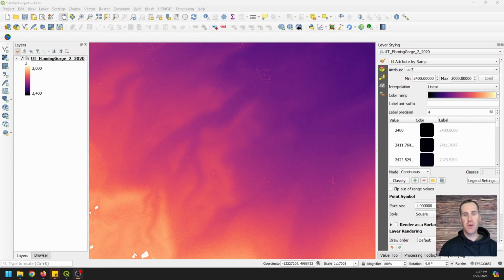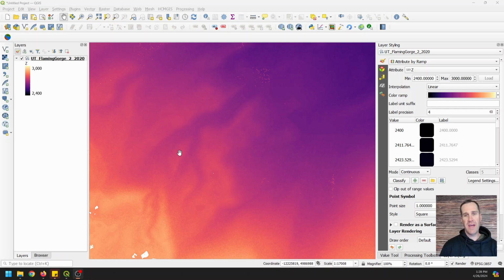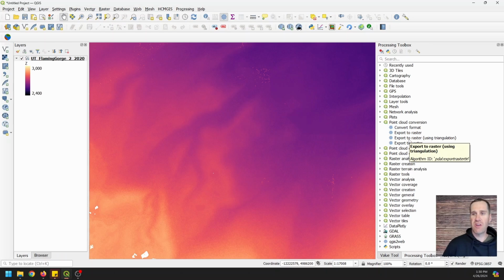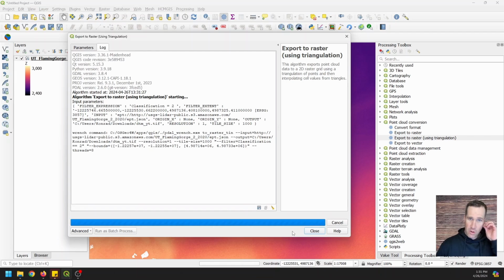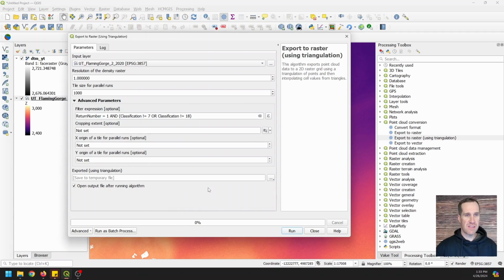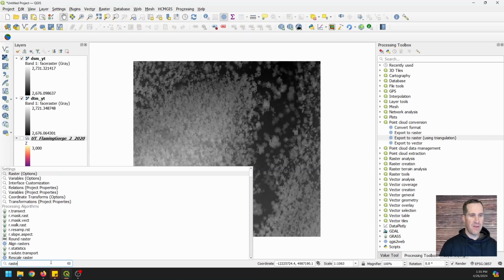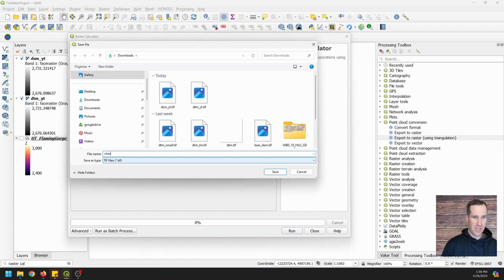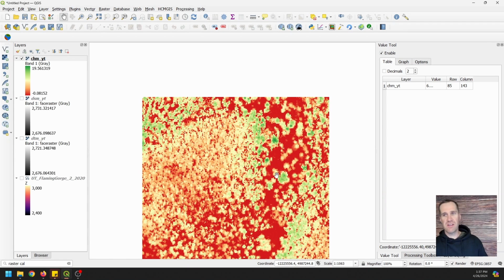Tree Heights from Lidar with QGIS (Create a Canopy Height Model)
Create a canopy height model from lidar data in QGIS. Lidar makes it possible to calculate tree heights. This tutorial will demonstrate how to do this using the built-in QGIS tools.